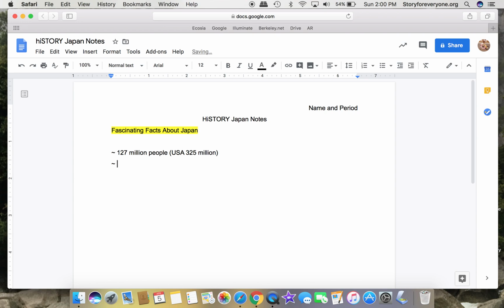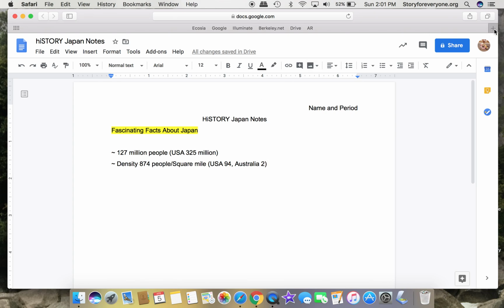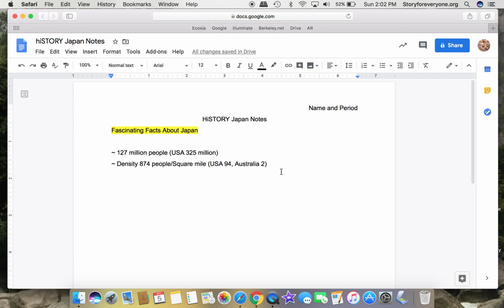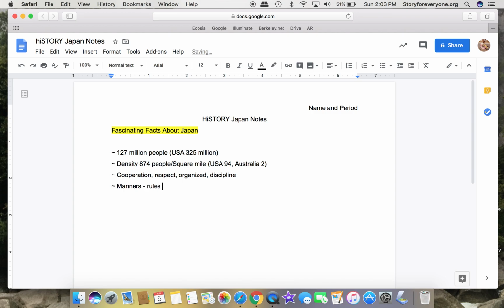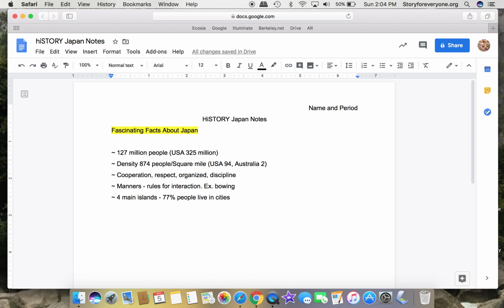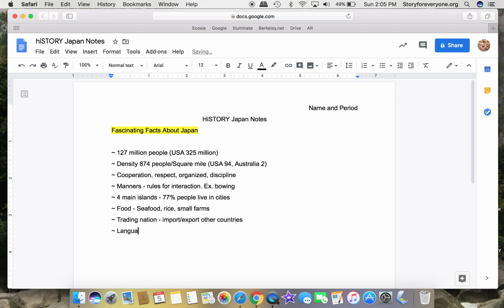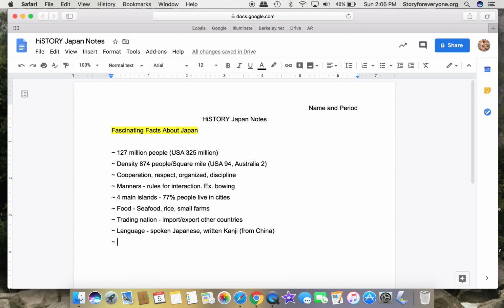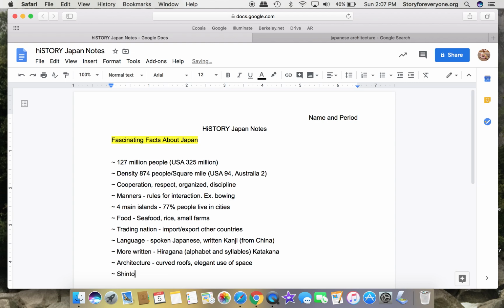Fascinating Facts About Japan